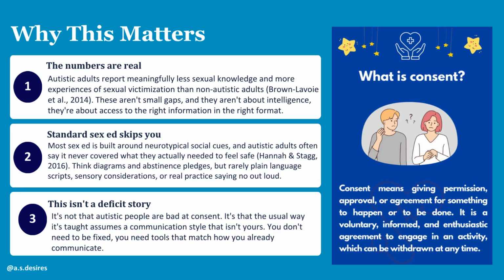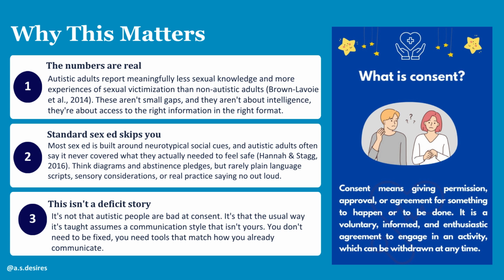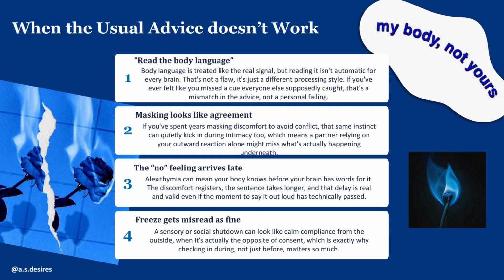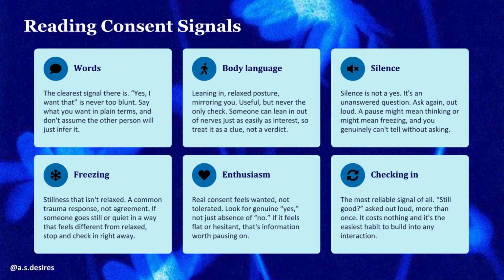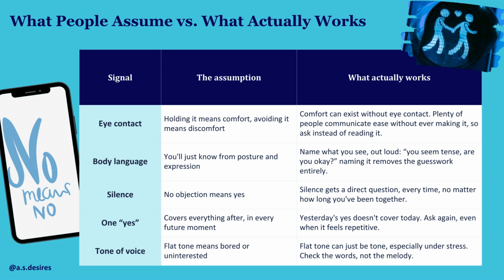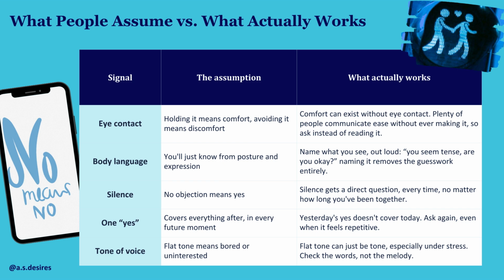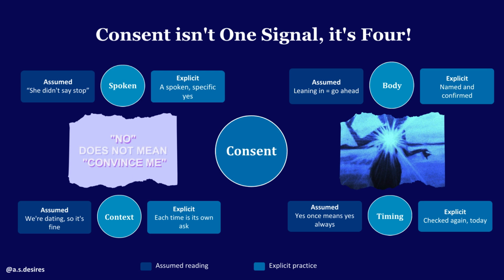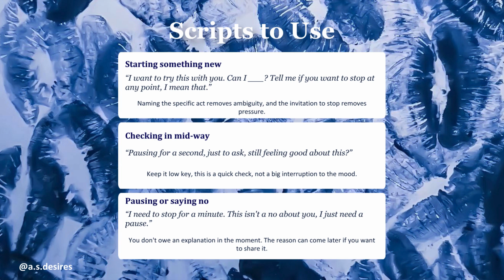Understanding Consent from a Different Perspective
Consent can look different when you’re autistic and that’s not a flaw! “Read their body language" or “Silence means it's fine" were basically the whole lesson growing up and neither work if your brain doesn't process cues that way. It’s an issue with how the education is taught, not a “you" problem. Watch for the signals that actually matter, scripts you can use casually, and a toolkit for checking in without it feeling awkward. Please enjoy :)